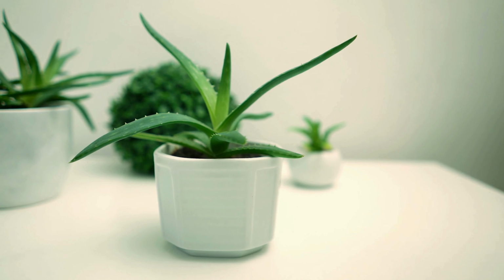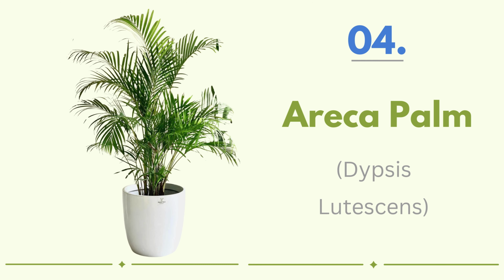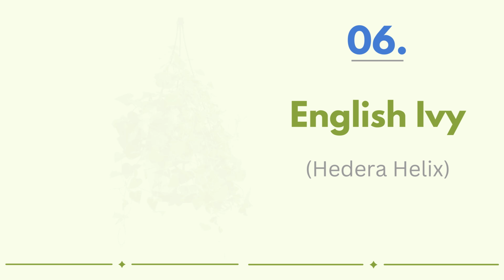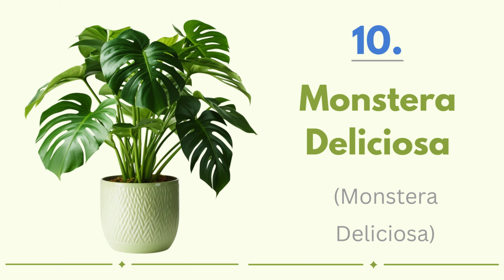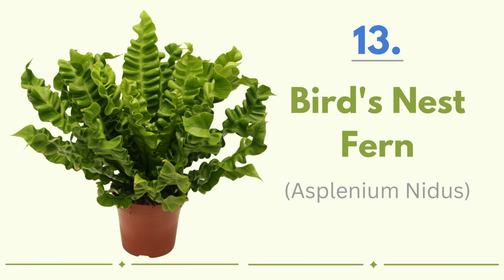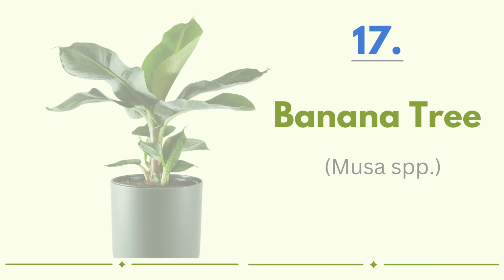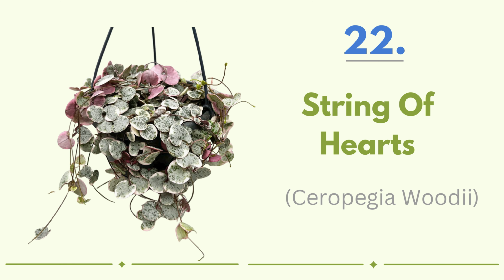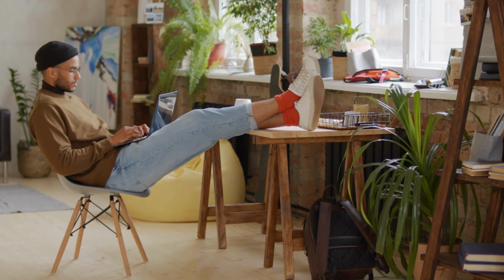25 Common Houseplants Are Must-Haves for Plant Parents | Must Have Indoor Plants for 2025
Welcome to our ultimate guide for plant parents! In this video, we explore 25 common houseplants that are must-haves for anyone looking to add a touch of greenery to their home. From the low-maintenance Snake Plant to the eye-catching Umbrella Tree, each plant is easy to care for and will elevate your space. Whether you're a seasoned plant enthusiast or just starting out, there's something here for everyone. Join us as we share care tips, tricks, and the unique characteristics of each plant!

🌿 Featured Plants:

Snake Plant
Variegated Rubber Tree
Swiss Cheese Plant
Areca Palm
Rubber Tree
English Ivy
Mass Cane Plant
Watermelon Peperomia
Bird of Paradise
Monstera Deliciosa
Fiddle Leaf Fig
Golden Pothos
Bird's Nest Fern
Heart Leaf Philodendron
Banana Tree
Olive Tree
Spider Plant
Chinese Money Plant
Madagascar Dragon Tree
String of Hearts
Shamrock
Nerve Plant
Umbrella Tree

Inside the video:
00:00 Intro
00:30 Philodendron Hope
1:07 Variegated Rubber Tree
1:39 Swiss Cheese Plant
2:16 Areca Palm
2:55 Rubber Tree
3:35 English Ivy
4:14 Mass Cane Plant
4:51 Watermelon Peperomia
5:27 Bird Of Paradise
5:57 Monstera Deliciosa
6:38 Fiddle Leaf Fig
7:15 Golden Pothos
7:46 Bird's Nest Fern
8:23 Snake Plant
8:50 Prayer Plant
9:23 Heart Leaf Philodendron
9:48 Banana Tree
10:14 Olive Tree
10:41 Spider Plant
11:09 Chinese Money Plant
11:37 Madagascar Dragon Tree
12:05 String Of Hearts
12:32 Shamrock
12:59 Nerve Plant
13:30 Umbrella Tree
14:05 Ending